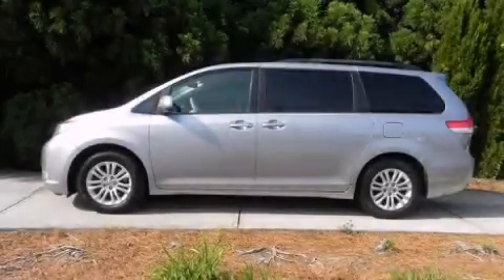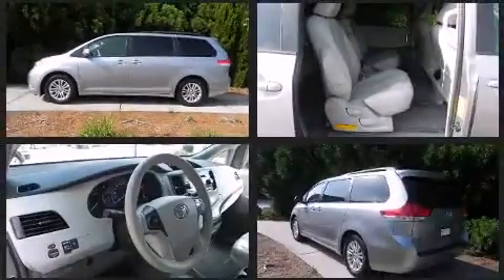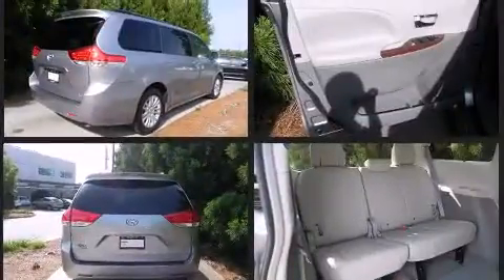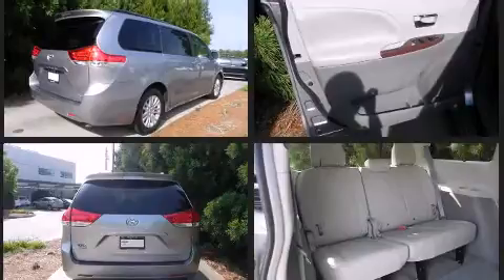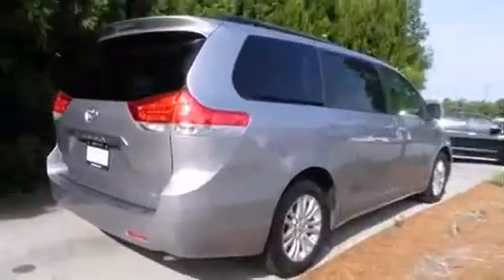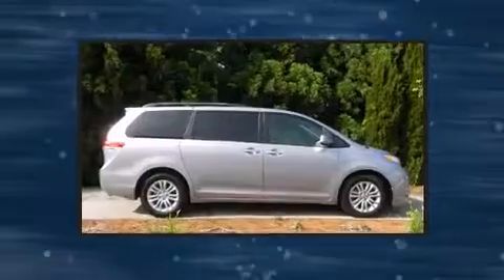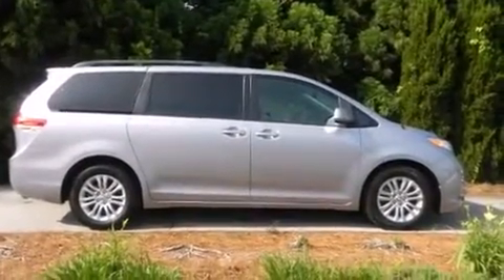2011 Toyota Sienna XLE in Atlanta, GA 30341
World Toyota
5800 Peachtree Industrial Blvd.

Step into the 2011 Toyota Sienna. It features a front-wheel-drive platform, an automatic transmission, and a 3.5 liter 6 cylinder engine. Comfort and convenience were prioritized within, evidenced by amenities such as: front and rear reading lights, a tachometer, air conditioning, power door mirrors, remote keyless entry, an overhead console, and 1-touch window functionality. Storage solutions are integrated throughout the interior, demonstrating thoughtful attention to detail. Third row seats provide an even greater maximum passenger capacity. Take assurance in side curtain airbags, providing head protection in the event of a severe collision. A Carfax history report provides you peace of mind by detailing information related to past owners and service records. We pride ourselves on providing excellent customer service. Stop by our dealership or give us a call for more information.